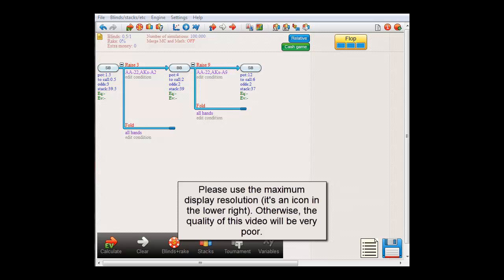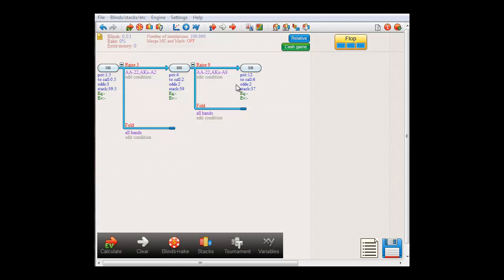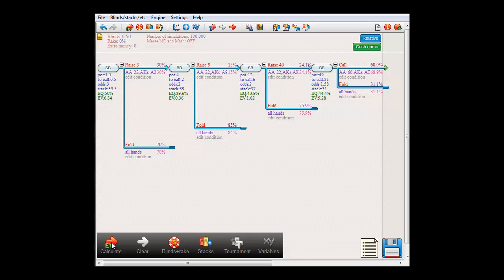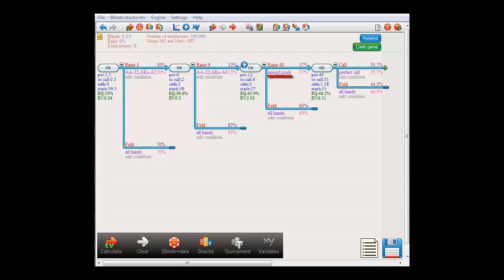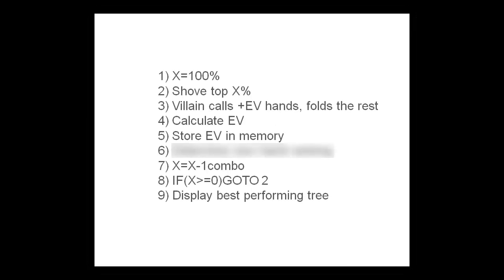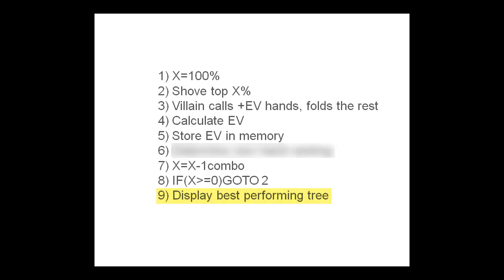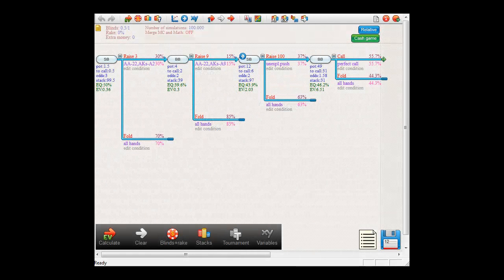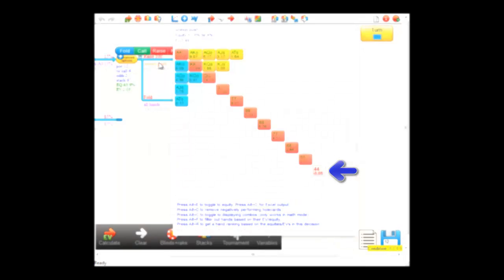Unexploitable shoving - part 1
A demonstration of CardRunnersEV's unexploitable shoving tool, as well as a discussion of its algorithm.

PS: This is a repost of an older video, but with improved audio